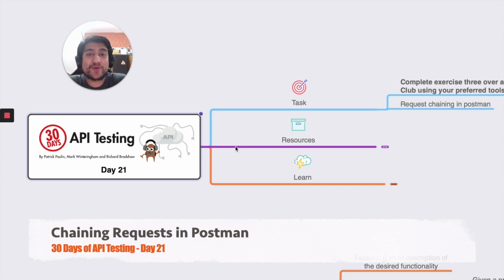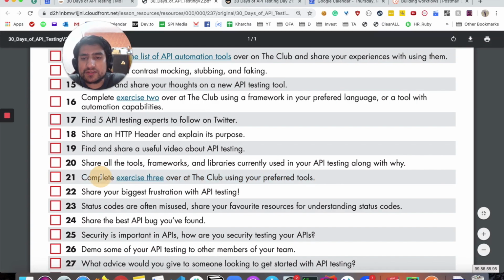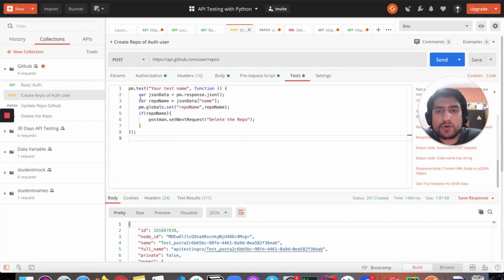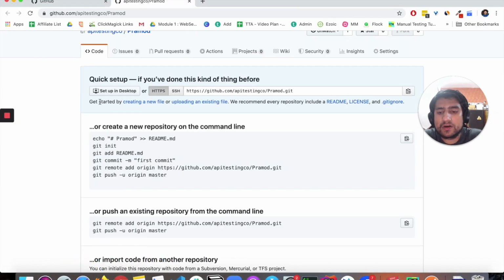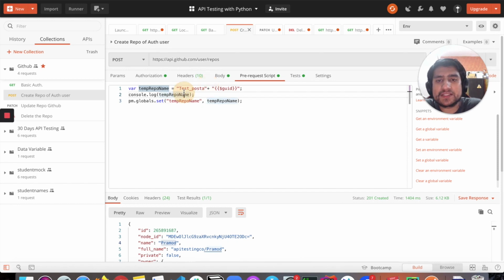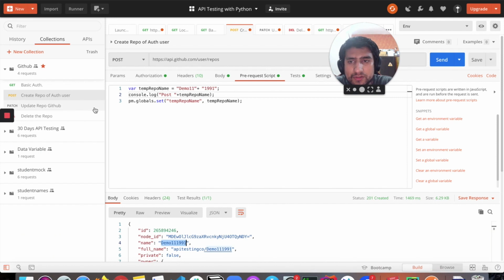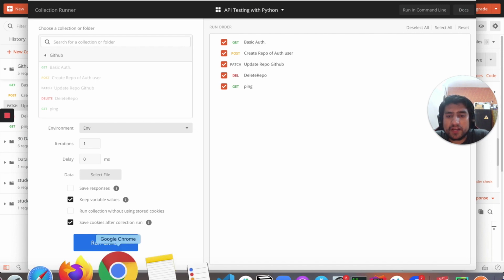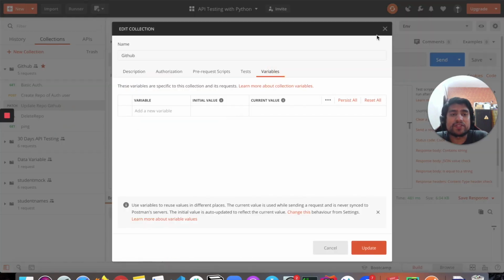How to Perform Chaining Requests in Postman | 30 Days of API Testing | Day 21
In this video of 30 Days of API Testing Challenge, We are going to discuss How to Perform Chaining Requests in Postman using postman.setnextRequest() and pass data from other request using global, env variables of postman.

🚀 Day 21 Task : Request Chaining with your API Testing Tool.

🚀 BONUS VIDEO 🚀

HTTP is a connectionless text based protocol. Clients (web browsers) send requests to web servers for web elements such as web pages and images. After the request is serviced by a server, the connection between client and server across the Internet is disconnected.

📘In this series of 30 Days of API Testing , 📘

You are going to learn the about the concepts of API, API testing, web services and HTTP Methods basics which are helpful in API testing interview questions.

You will learn about everything API Testing Using Postman, SOAPUI, PAW and many more API Testing Tools in these 30 Days.